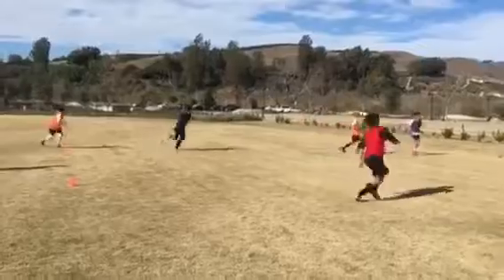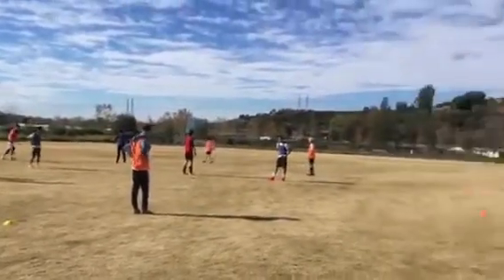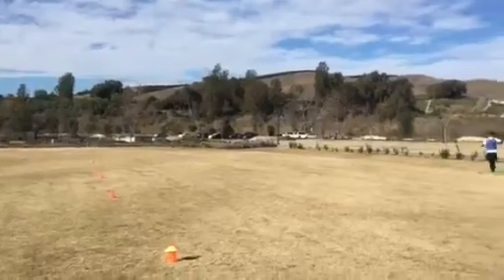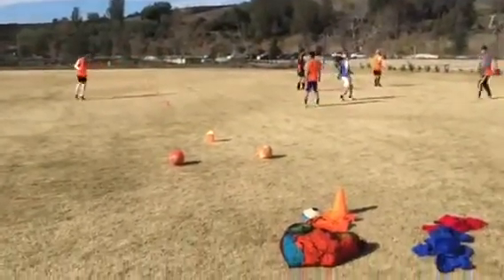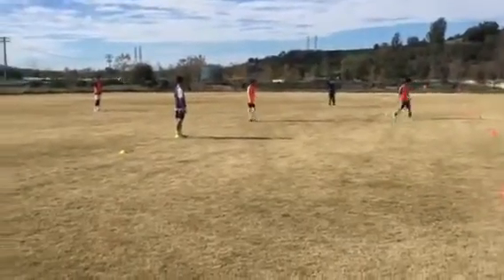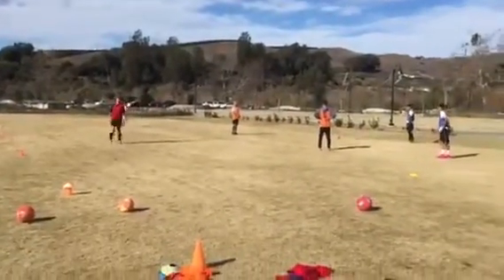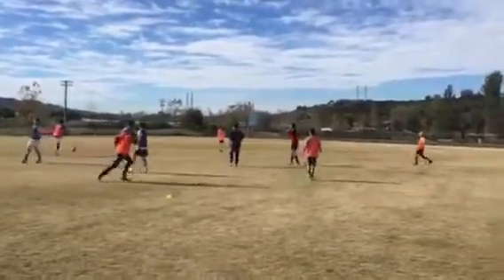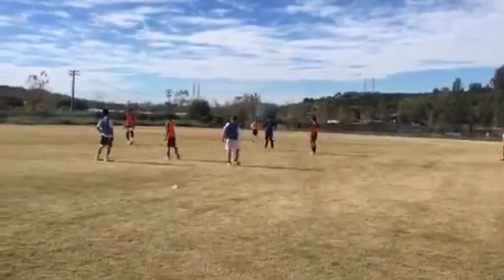Wayne Harrison of the Soccer Awareness Training Center Teaching Movement AWAY from the ball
Wayne Harrison Soccer Awareness Movement OFF the ball and how to condition it in a practice.